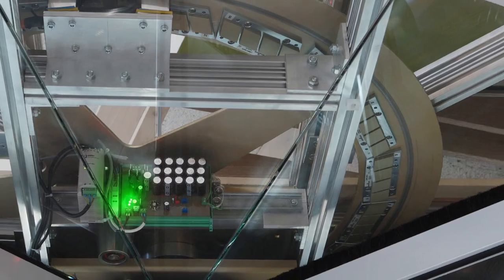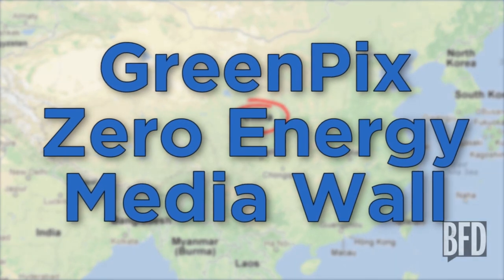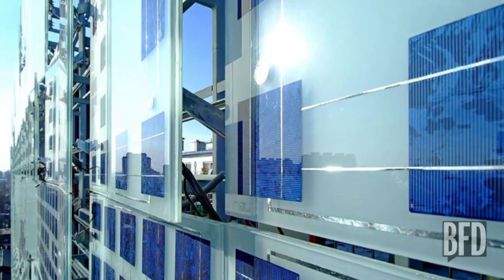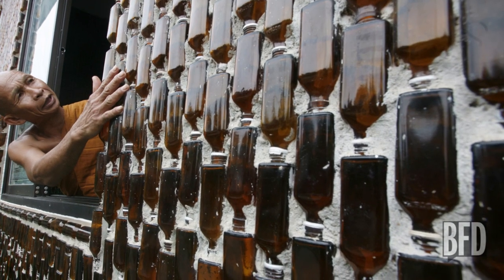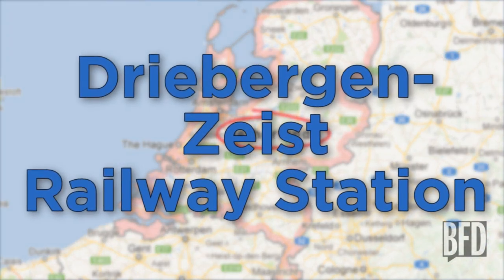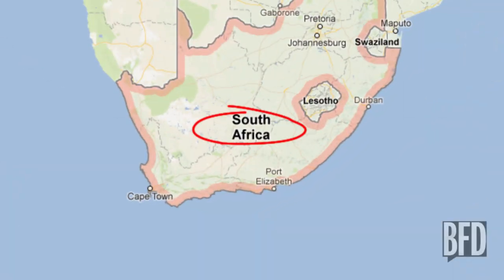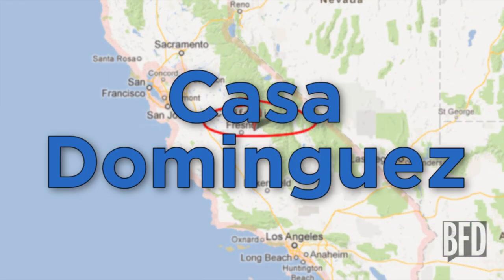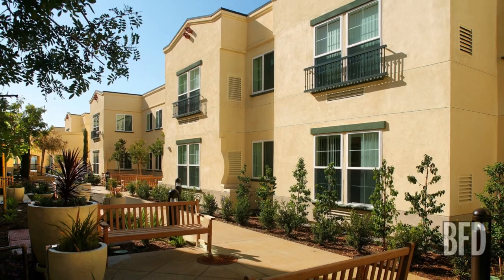Hemp House and Other Incredible Green Buildings | Brain Food Daily | TakePart TV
A house made of hemp? A temple made of bottles? Yes, they exist! Dani Knights looks at some of the most beautiful and eco-friendly green buildings in the world.

Learn How You Can Keep it Green!

Show Airs: Brain Food Daily airs every Monday-Friday.

About Brain Food Daily

Every day, Brain Food Daily brings you a news story that the other guys aren't talking about. Through man on the street interviews, sketches, notable guests and a cast of fresh funny hosts, BFD lets you know about the stories that are a Big F'ng Deal.

TakePart TV is the channel from some of the people behind An Inconvenient Truth, Food Inc., The Help, Contagion and Waiting for Superman, among others. Here, you'll find entertaining content that's real and eye-opening, every single day.

© Simone Giostra & Partners Inc/Arup/Zhou Ruogu                       Architecture Photography, © Simone Giostra/Arup/Frank P Palmer, REUTERS/Chaiwat Subprasom, Perfect Places, Collin Robinson/ KPCC:Southern California Public Radio, Photo by Gary Krueger, Photo by John Ellis, Maps courtesy of Google Maps

Line Producer:        Tobey List
Creative Producer:        Sax Carr
Coordinating Producer:        Alexandra Cuerdo
Head Writer:      Spencer Gilbert
DP/ Technical Director:        Neal McConnell
Gaffer:        Alexandra Cuerdo
Audio:        Neal McConnell